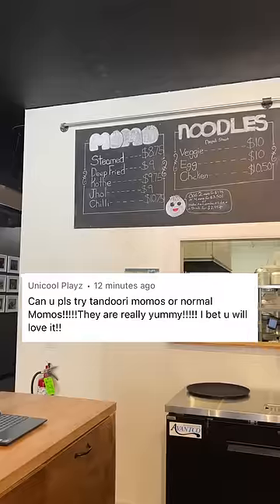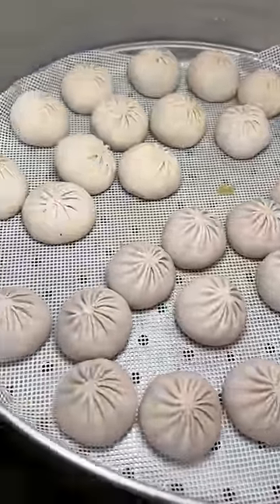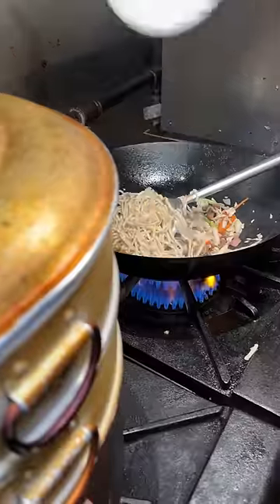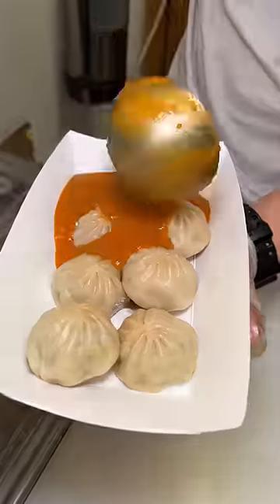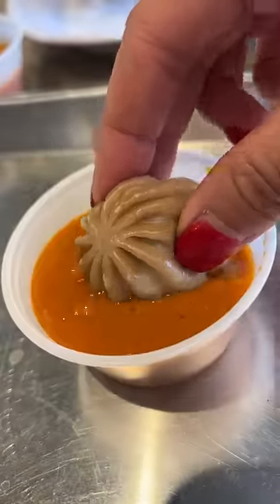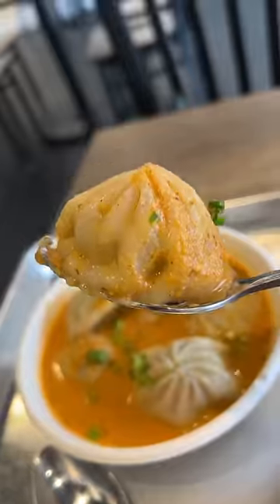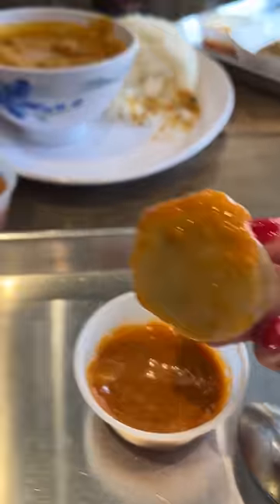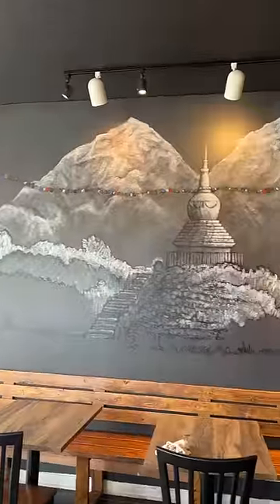Day 9 of letting you pick my meal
Himali Eats